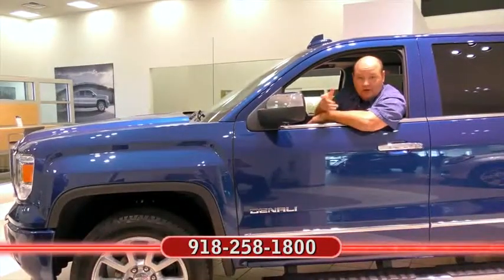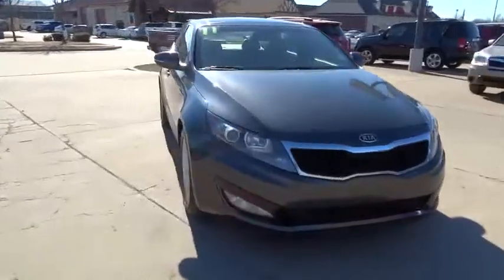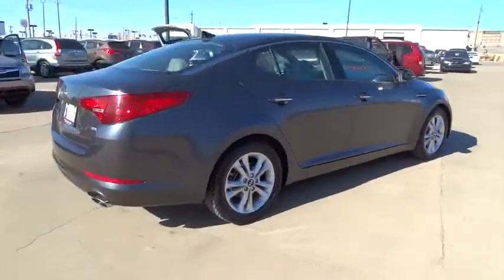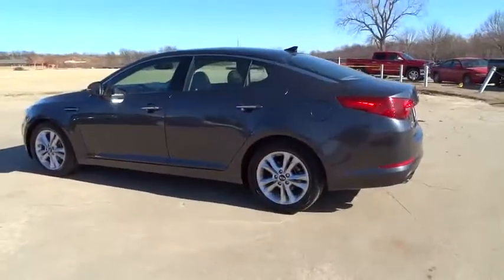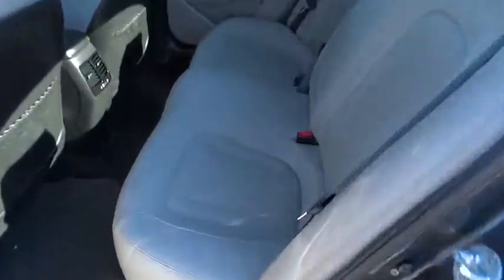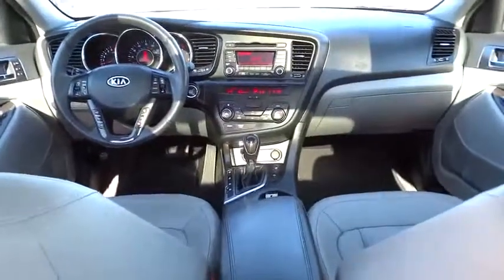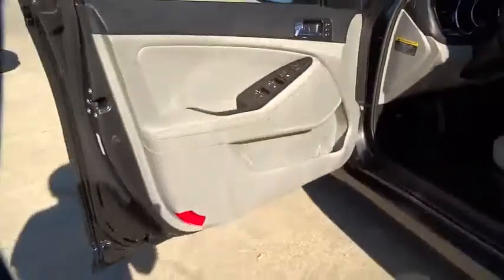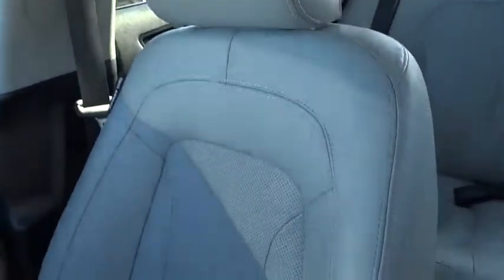2011 Kia Optima Tulsa, Broken Arrow, Owasso, Bixby, Green Country, OK S6439A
2011 Kia Optima

Ferguson Superstore
1601 N Elm Place

Clean Carfax, One-Owner. ABS brakes, AM/FM radio: SIRIUS, Compass, Electronic Stability Control, Front dual zone A/C, Heated door mirrors, Illuminated entry, Leather Seat Trim, Low tire pressure warning, Remote keyless entry, and Traction control.How would you like riding off in this stunning 2011 Kia Optima at a price like this? Autoweek calls the Optima a car with elegant athleticism and a certain panache, a sedan that means business. Great condition is the one of the most desirable traits in an used vehicle, and this Optima is the definition of it.Ask for the Import Store when calling. Ferguson Advantage Imports. We've got what you're looking for.